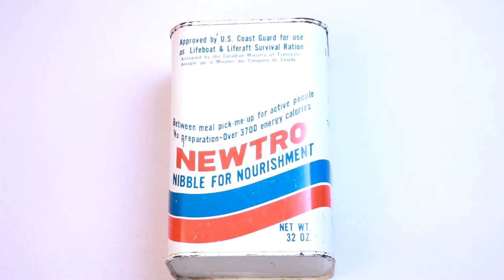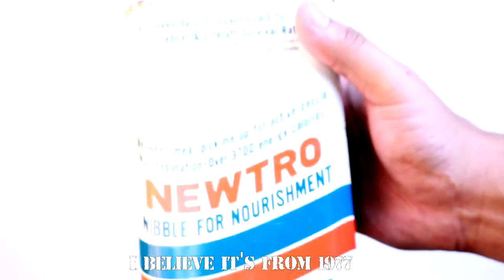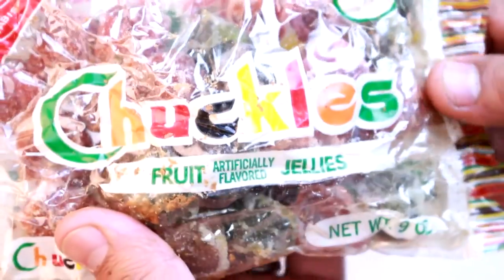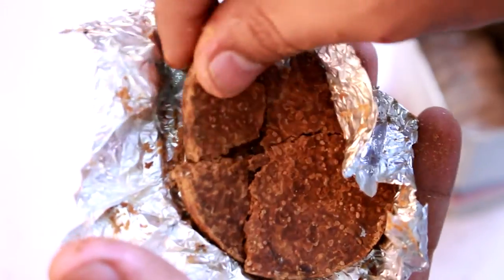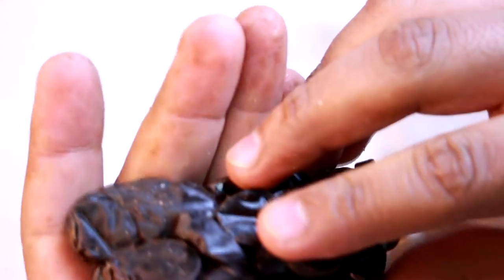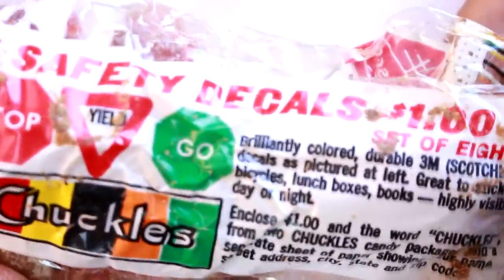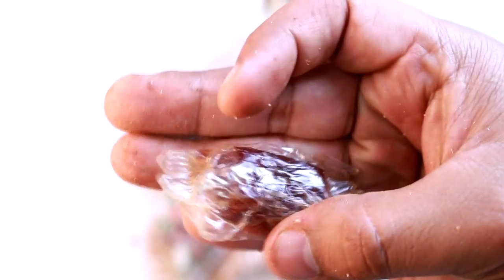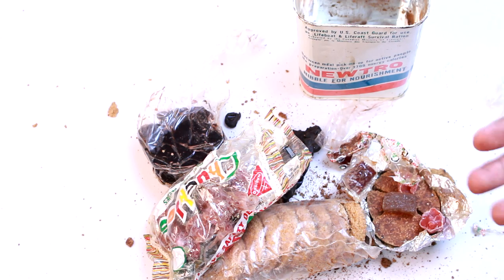MRE REVIEW: "NEWTRO" CIVILIAN SURVIVAL RATION - COAST GUARD - HD 1080P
I'm taking a close look at a 1970's civilian survival ration approved by the US Coast Guard. Let's see what's inside of this bad boy! Please sit down and enjoy.